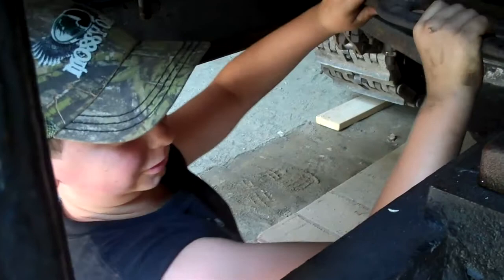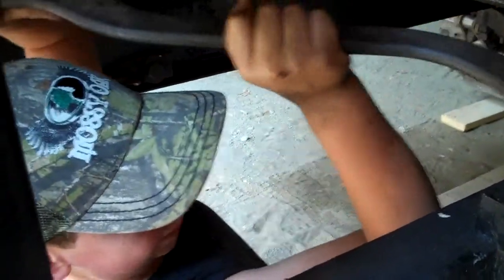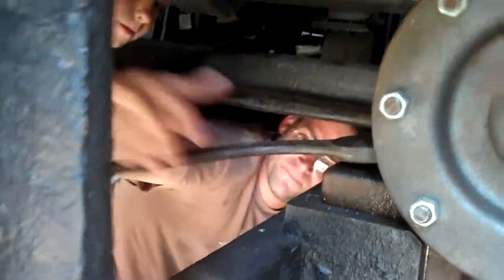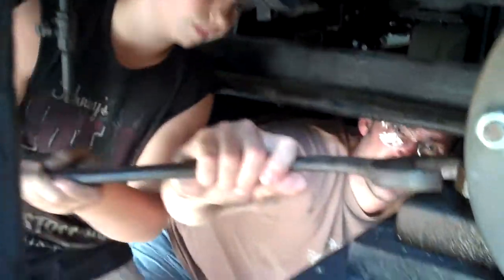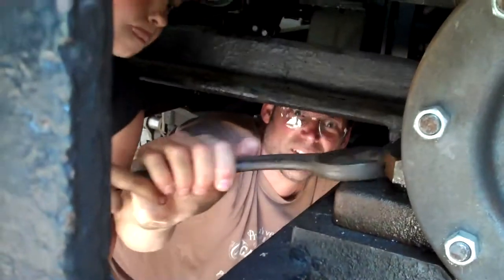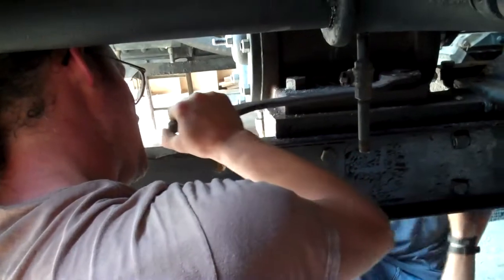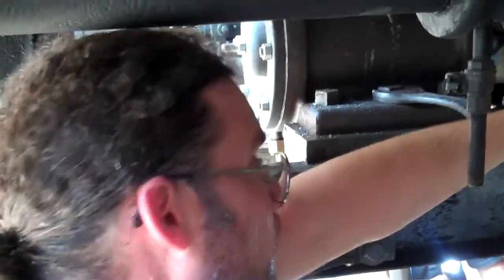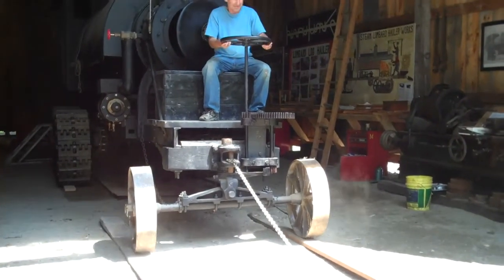Lombard Steam Log Hauler and Cletrac